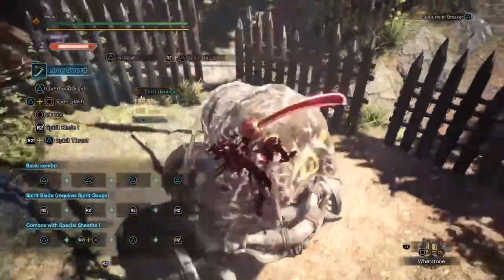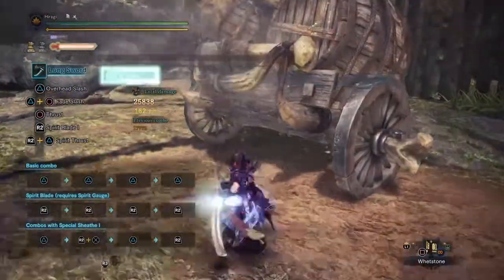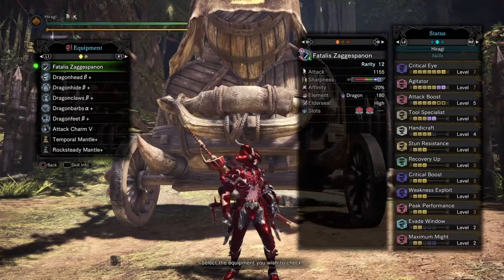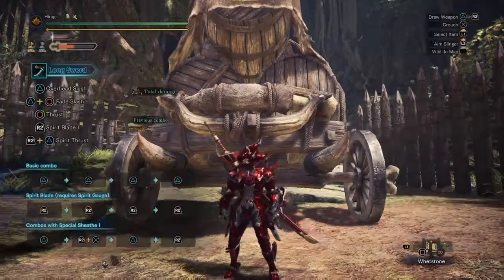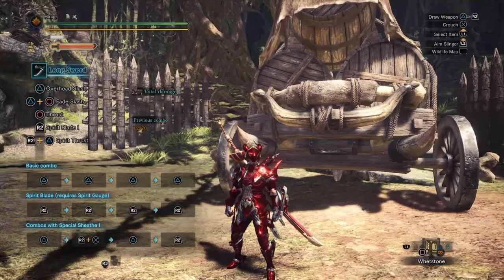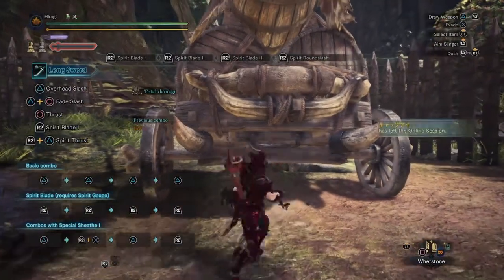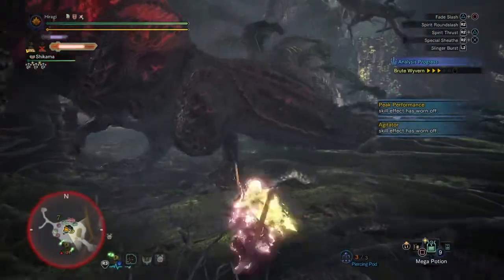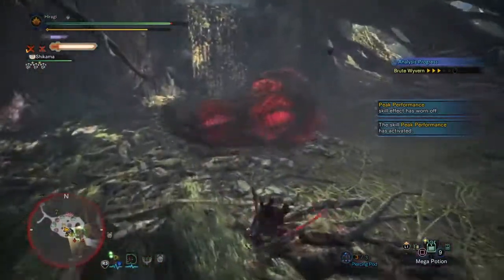MHW: Iceborne New Post-Fatalis Longsword Build [October 21st, 2020]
So keep in mind a few takeaways:
A. during the second part of the DPM test the dummy was not tenderized, which was a conscious decision as it drops roughly 11 damage per helm splitter hit, so while that may not seem like much, it would add up in a real scenario, so I recommend wounding monster parts as often as possible.

B. During the fight against Deviljho, the fact that I did not wound him, among other poor gameplay mistakes, are what slowed the kill time down, but in theory, with perfect play all around, you could easily kill a Savage Jho in 3.5-4 minutes, depending on the RNG of his attacks.

C. The decos I use are what I have available, as there is alternate routes to build to this list of skills displayed at the end of the first DPM test. An example would be: Instead of having an attack V charm, you could actually run challenger V assuming you have 2 attack jewel+ 4s for the attack and affinity threshold increase, which would open up an extra utility slot, OR 3 attack jewel+ 4s, which would then keep this build the exact same, granted you had just swapped the challenger decos for attack decos. That would also allow for a 5th point of handicraft if you so choose, as the challenger 2 deco would no longer need to be used technically, or even better a third point of handicraft, as you could replace one of the Handicraft jewel+ 4s with a challenger+ 4 and get your 7 stack of agitator that way.

*The summary of the latter paragraph is as follows: Essentially, you have many options in the way you choose to slot decos and what charm you use in order to reach the abilities displayed in this build, so it is flexible if some of these decorations have not yet been obtained by you, the viewer.*

(I still have no attack jewel+ 4, so this was my alternate solution until I get a few of them, someday.)

Finally, this is the link to the build so you can visually see the stats I read off during the early part of the Deviljho fight: